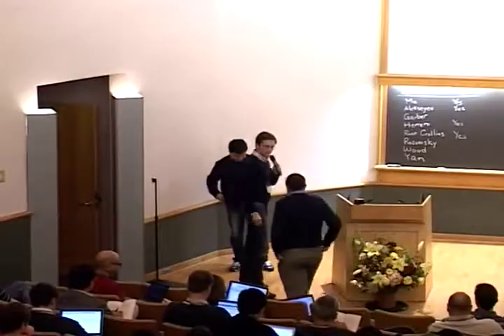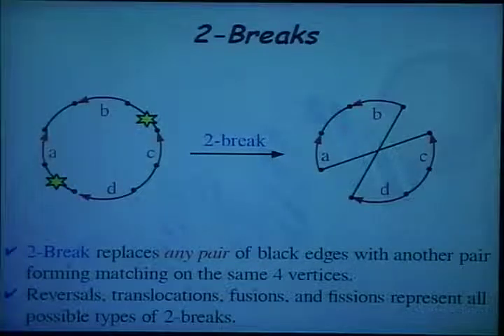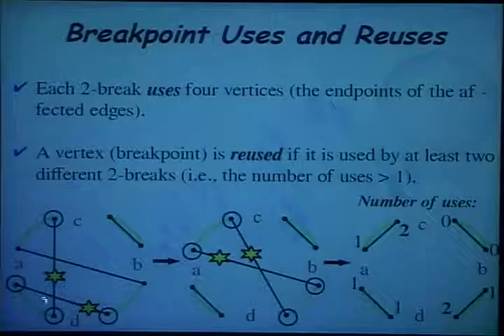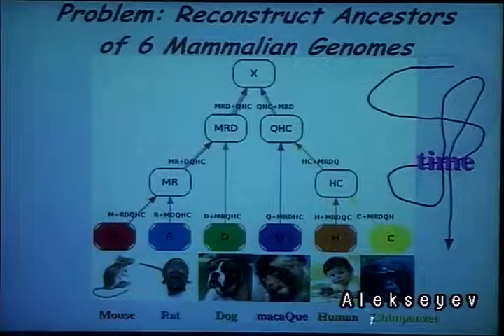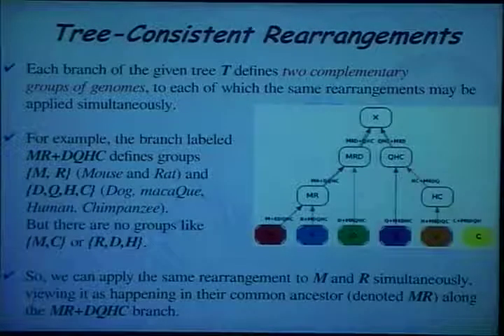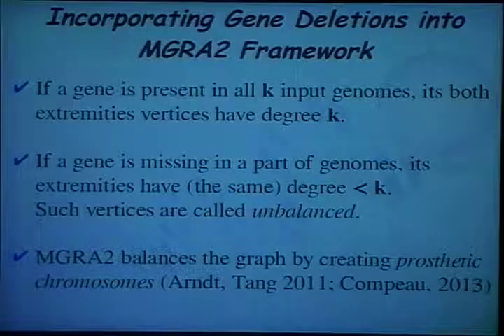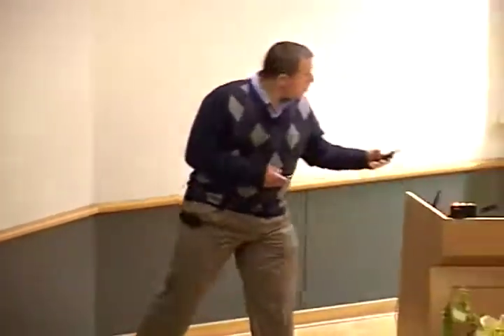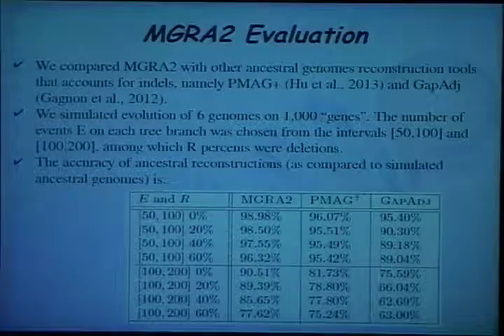Dr. Max Alekseyev,University of South Carolina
"Reconstruction of ancestral genomes in presence of gene loss" from the Genome Informatics meeting 11/1/2013